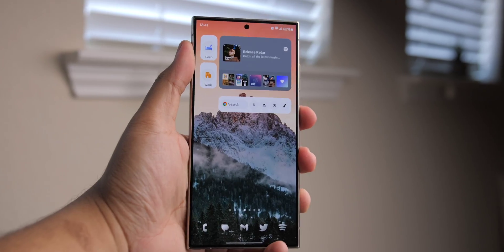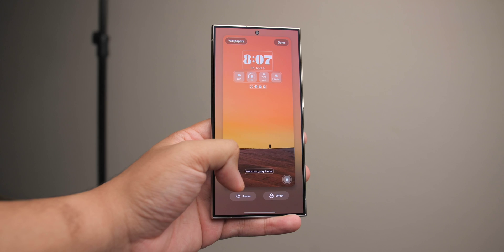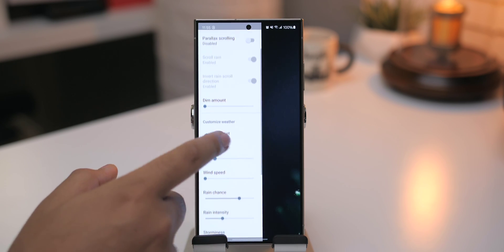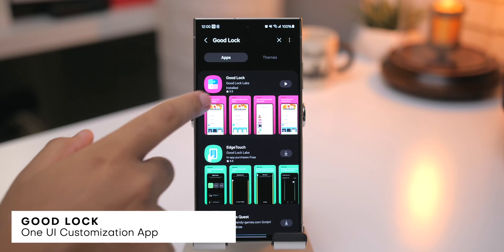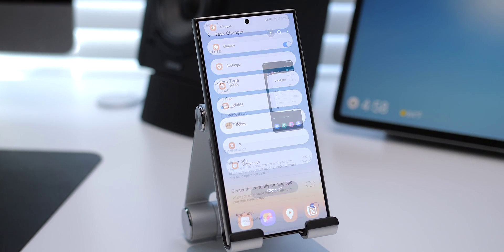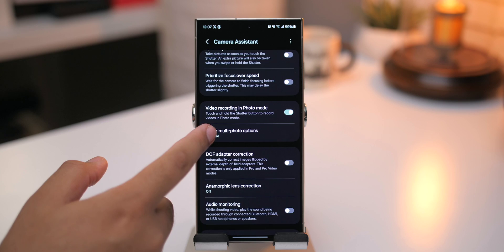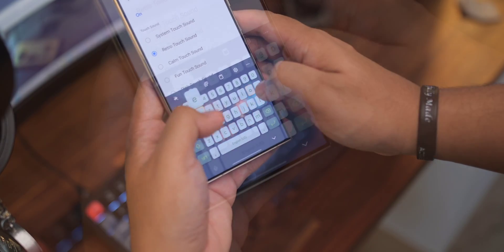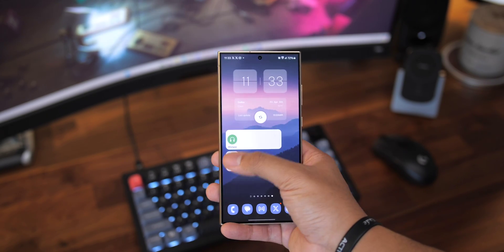Extremely Customizing Samsung One UI 6.1 on the Galaxy S24 Ultra!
Protect all your devices from Cyberattacks with Bitdefender:
One UI 6.1 just got released a few days ago, and here's how I customized my Galaxy S24 Ultra running this latest update from Samsung! Enjoy!
(͡• ͜ʖ ͡•) | Exclusive Content | ٩(˘◡˘)۶

(Top Supporters: Andy, Corwin Pressley, Faisall Fahad, harley,
Steve Arellano, The GodFatheR)
( ͡~ ͜ʖ ͡°) | App Links | (─‿‿─)

Timeline

0:00 Neat Hidden Trick
1:02 OneUI 6.1 Update!
1:44 Lockscreen
2:28 Homescreen
3:35 Custom Widgets & Icons
6:52 Customizing the OS
10:59 Extra Customizations
12:07 OneUI 6.1 Exclusive Options